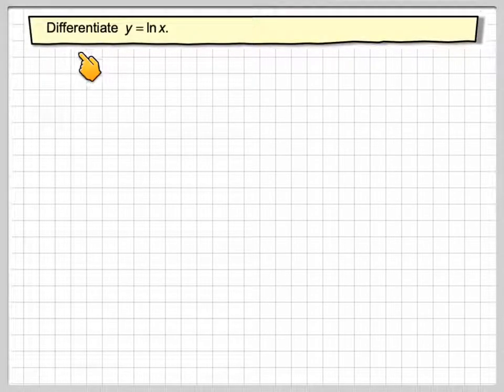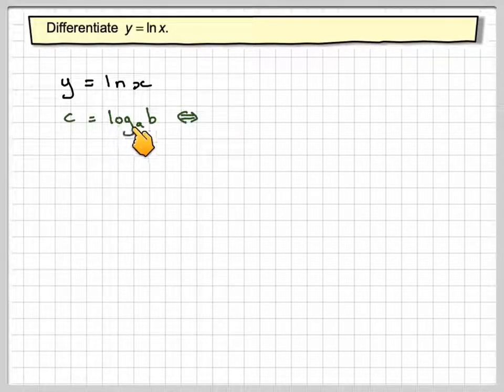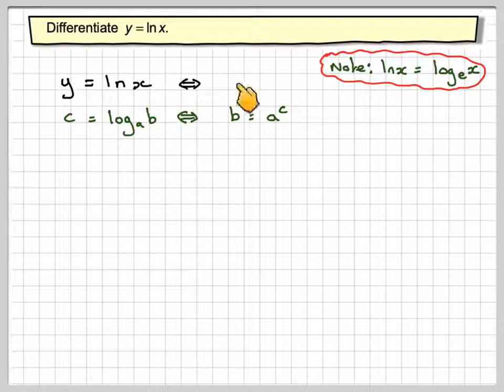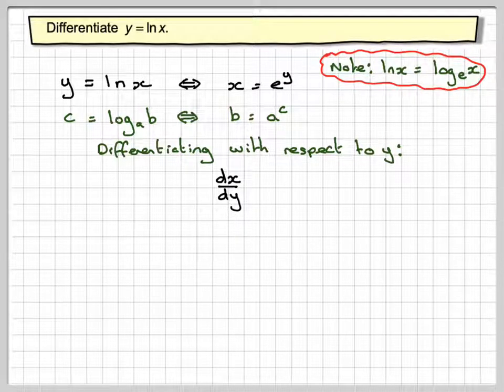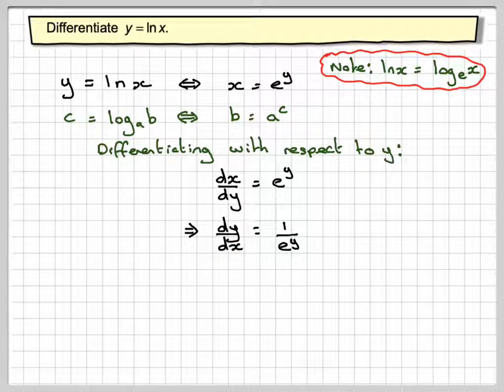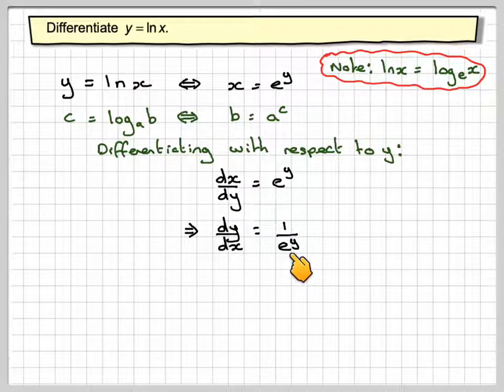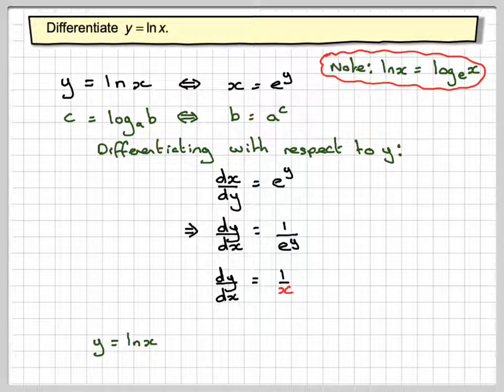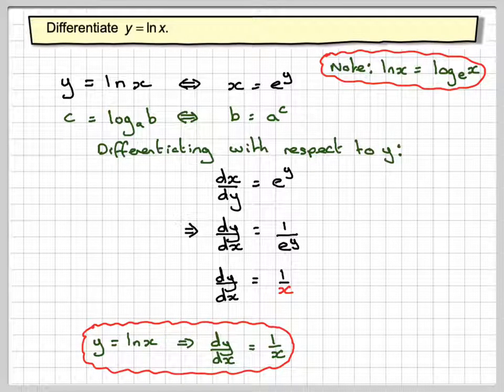Differentiation of lnx